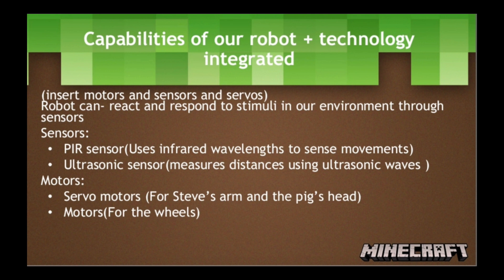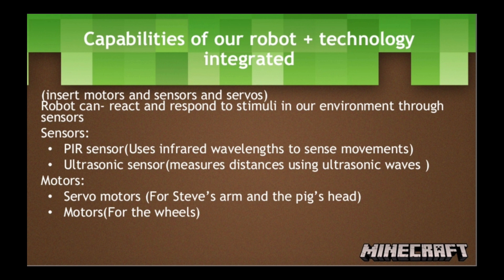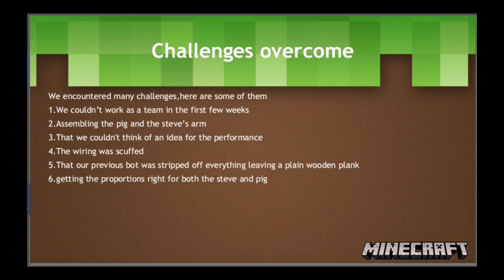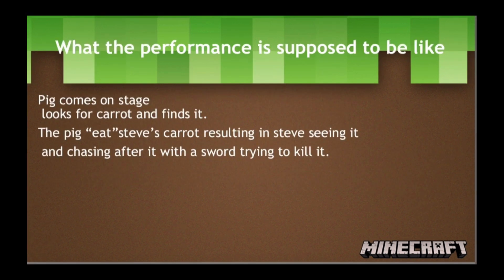SG23.10.3 - Singapore - Mincemeat - RCJ OnStage, U19 - RoboCup Singapore Open 2023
Category:       RoboCupJunior (RCJ) OnStage, U19
Team Name:  Mincemeat
Institution:      Pei Hwa Secondary School
Region:           Singapore

The award consists of five categories:
𝗣𝗲𝗼𝗽𝗹𝗲’𝘀 𝗖𝗵𝗼𝗶𝗰𝗲: in recognition of Sharing Video with 𝙈𝙤𝙨𝙩 𝙇𝙞𝙠𝙚𝙨
𝗘𝗱𝘂𝗰𝗮𝘁𝗶𝗼𝗻𝗮𝗹 𝗩𝗮𝗹𝘂𝗲: in recognition of Sharing Video with 𝙃𝙞𝙜𝙝𝙚𝙨𝙩 𝙒𝙖𝙩𝙘𝙝 𝙏𝙞𝙢𝙚
𝗖𝗼𝗺𝗺𝘂𝗻𝗶𝘁𝘆 𝗔𝘄𝗮𝗿𝗲𝗻𝗲𝘀𝘀: in recognition of Sharing Video with 𝙈𝙤𝙨𝙩 𝙎𝙝𝙖𝙧𝙚𝙨

Event Venue: Annexe Hall, Science Centre Singapore

Guest of Honour:
Chief Executive, National Robotics Programme, Singapore
Chief Scientific Advisor, Ministry of Trade and Industry, Singapore